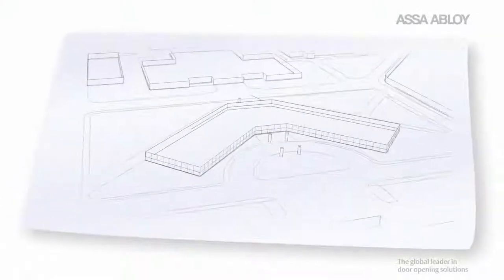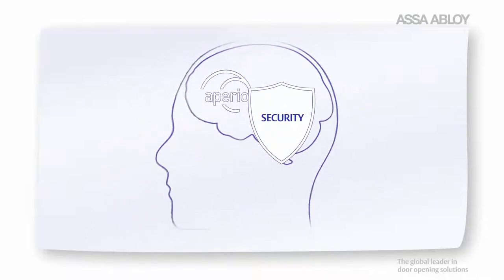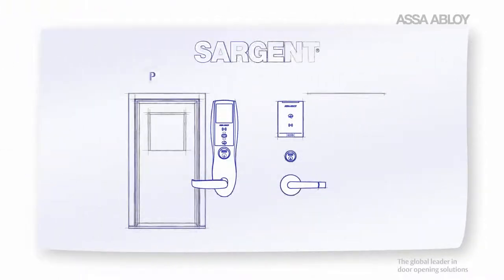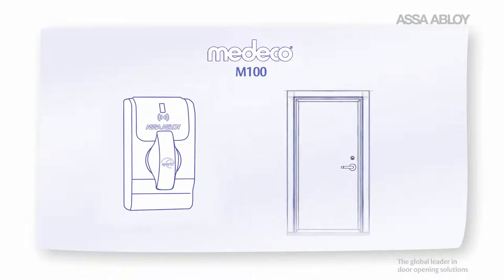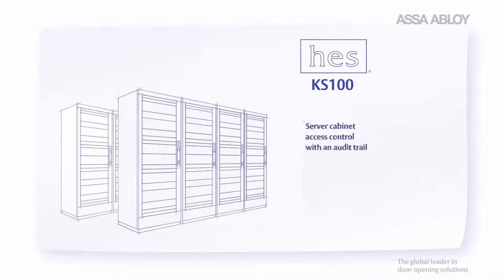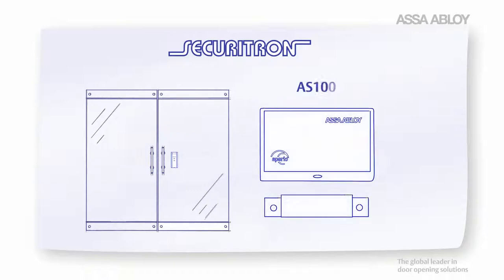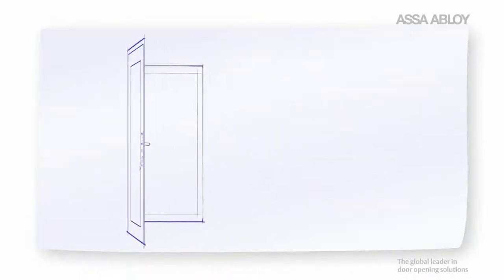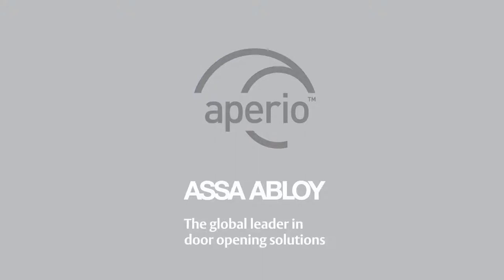Overview: ASSA ABLOY Aperio Wireless Technology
Overview of ASSA ABLOY Aperio Wireless Access Control Technology.